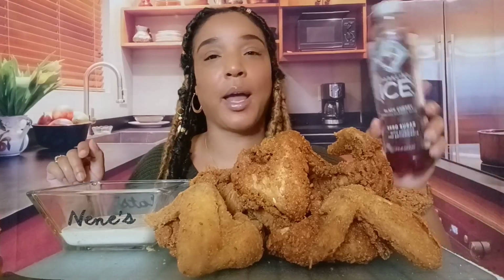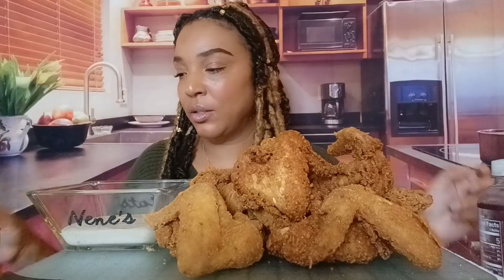SCORPION CHICKEN CHALLENGE BY @Xtina Grubz | Fried Chicken Mukbang (BURPING)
NENE'S EATS LIFE

*If you would like to send me some goodies here is my P.O.Box

*IF YOU WOULD LIKE TO DONATE TO NENE'S EATS NEXT MEAL 🍔🍟AND HAVE HER GIVE YOU A SHOUT OUT!!❤💋

$LynnsRBB

Scorpion Tabasco Hot Sauce